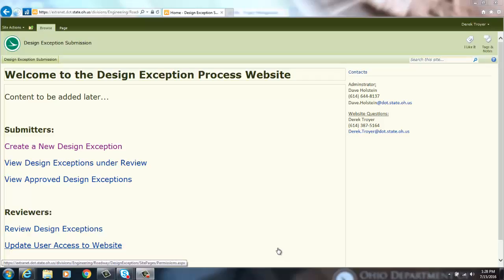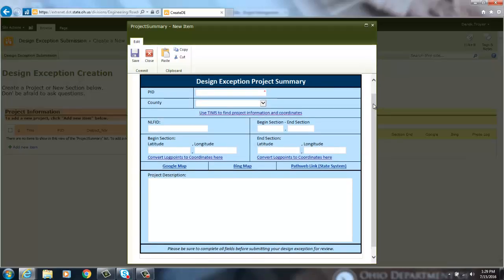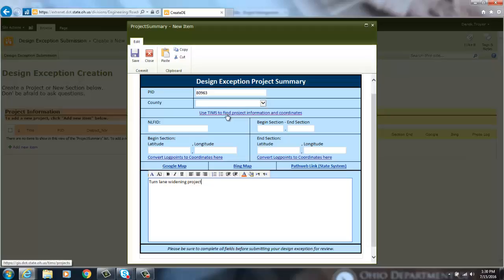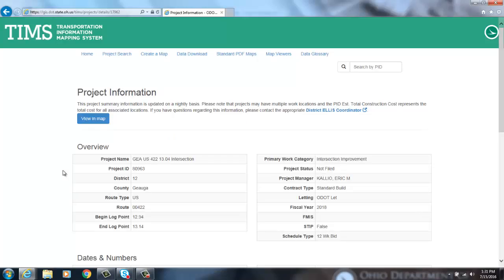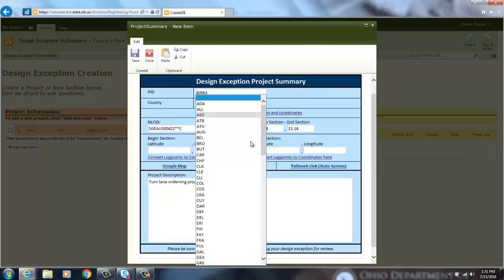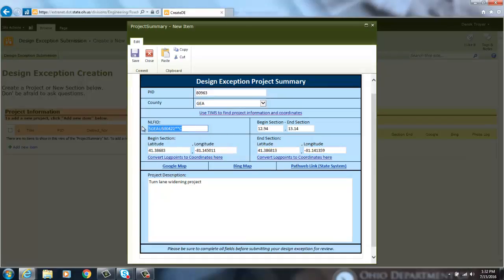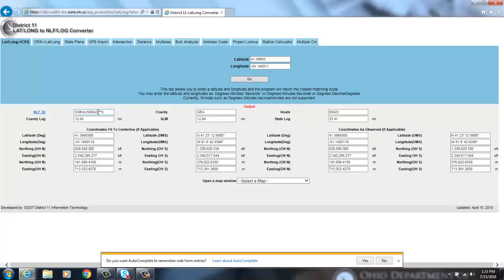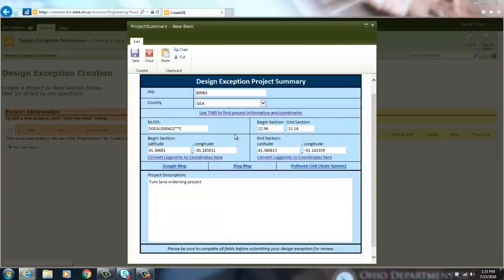DE Create A Project